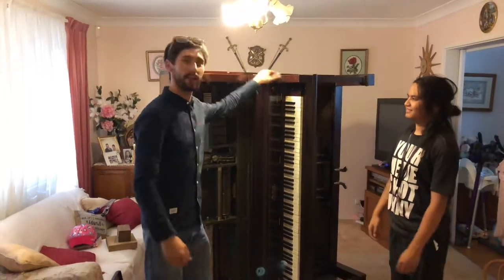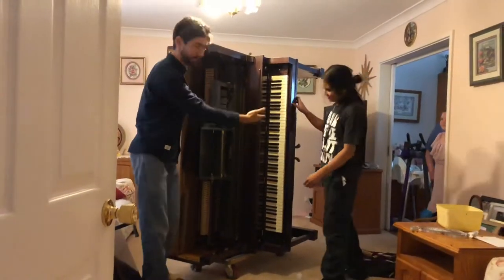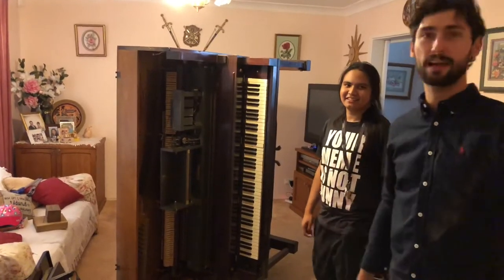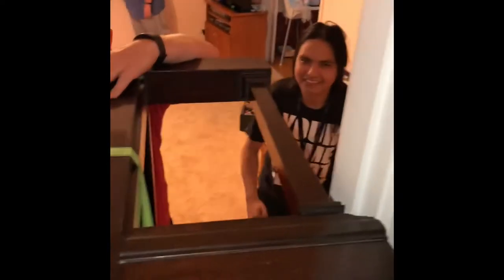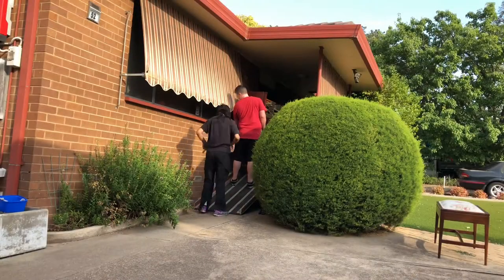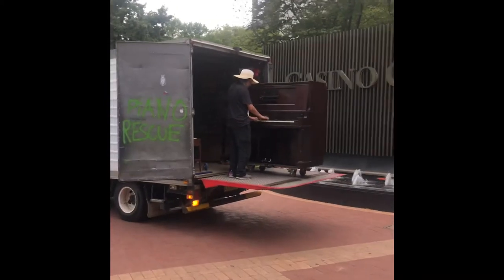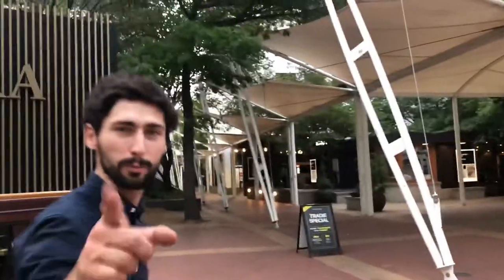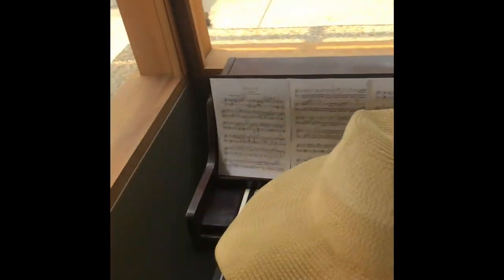PIANO SIDEWAYS? - can you play it? Moving a Pianola - The Piano Rescuers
What do you do when you have to move a 400kg Piano? Play it sideways!!